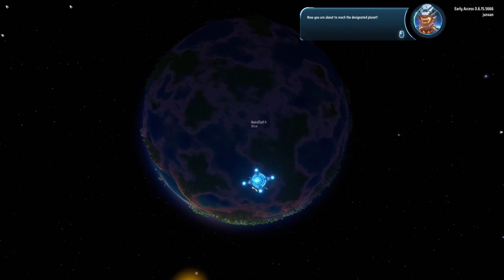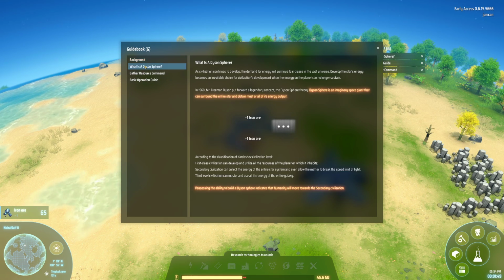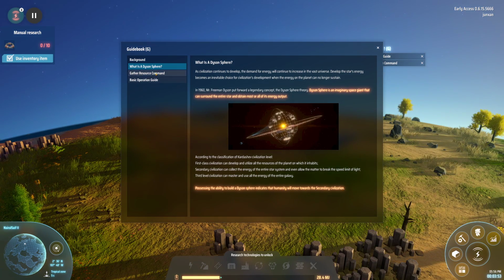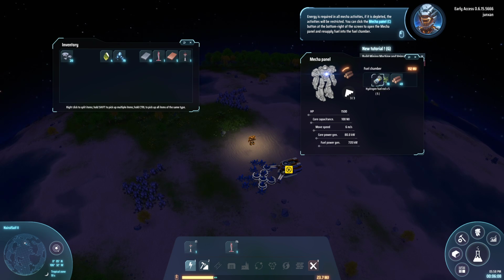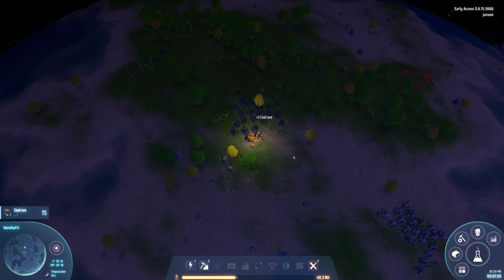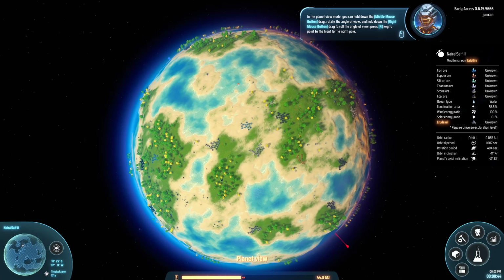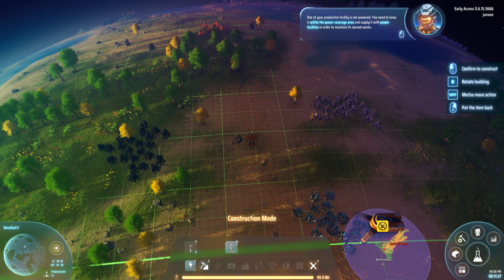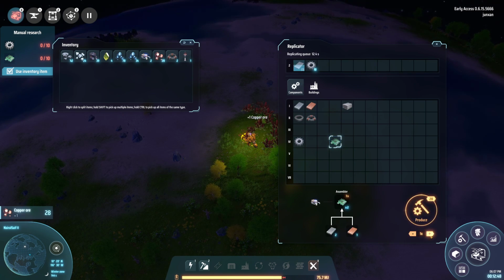Dyson Sphere Program | #1 Dawn on a new world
00:00 Intro
05:30 test
15:00 test2
20:00 bye